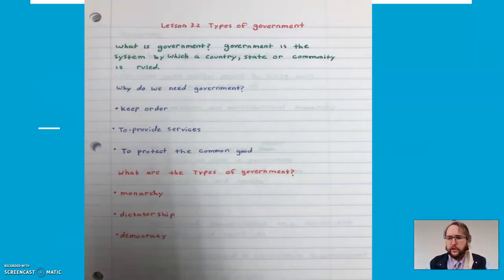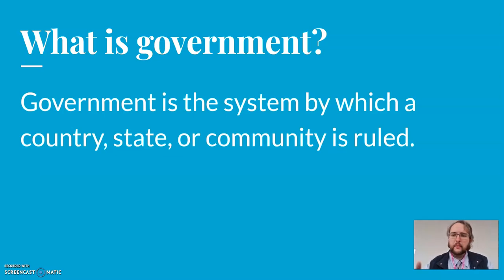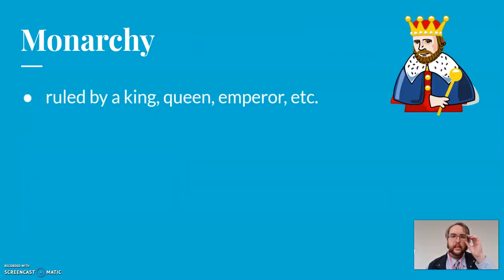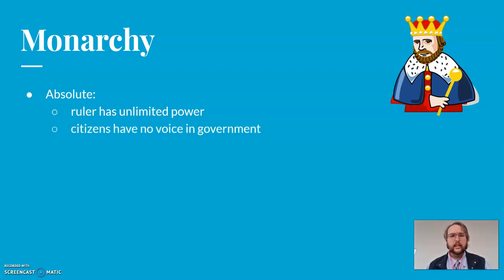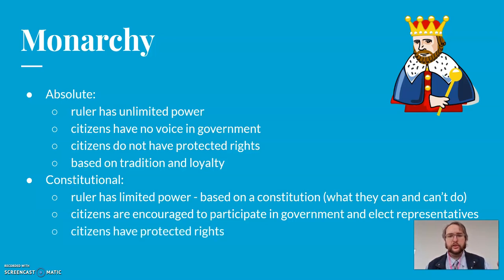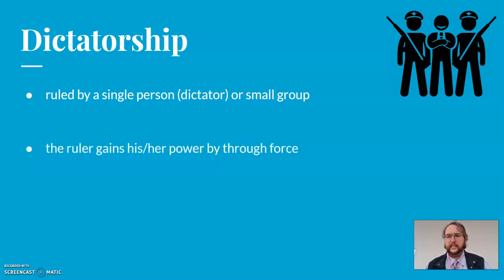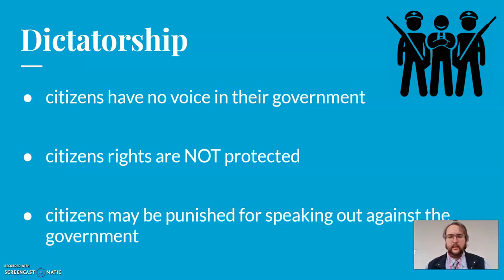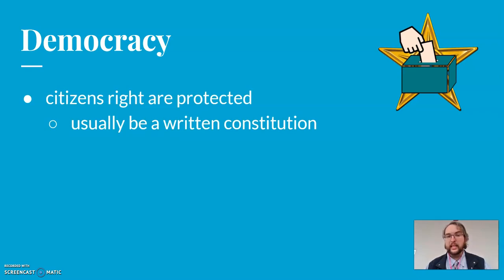Types of Government Notes